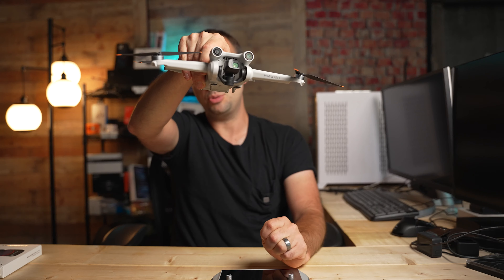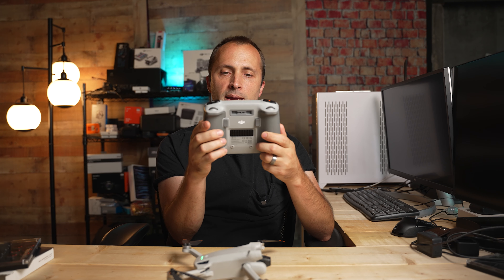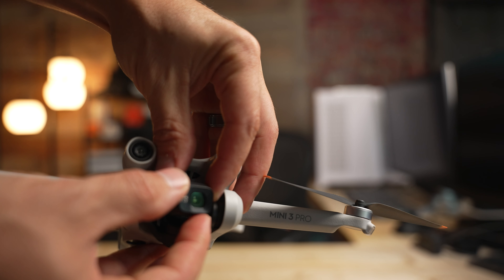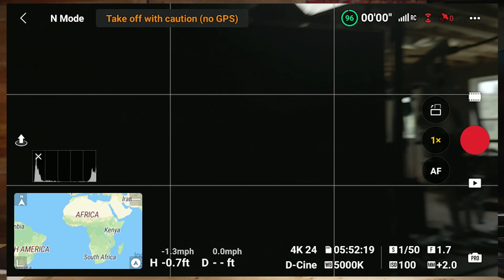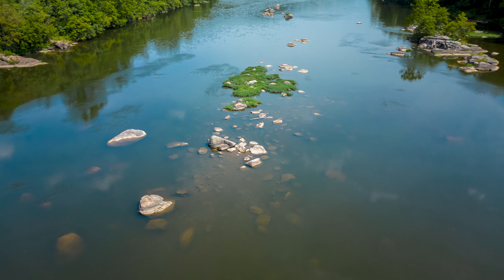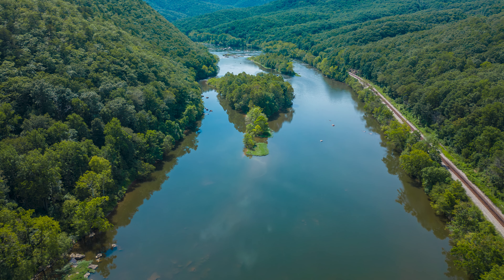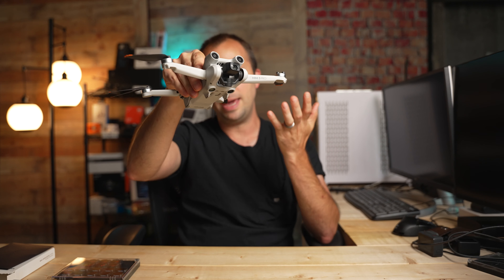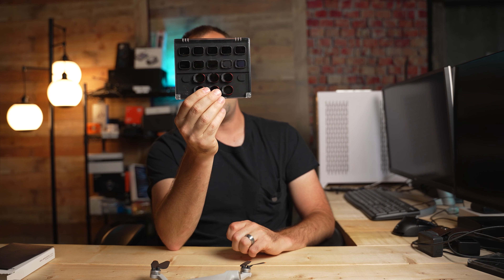DJI Mini 3 Pro ND Filters | WHY and HOW To Use Them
🔥 Buy the Freewell Mega 16-Pack of Filters for the DJI Mini 3 Pro

In this video I explain how and why to use ND filters on the DJI Mini 3 Pro drone. I also provide several live demonstrations and examples.

Table of Contents:
0:00 - Introduction
1:04 - ND filters I use
2:16 - Why use ND filters?
2:26 - How to use ND filters for videos
5:02 - How to attach an ND filter
6:52 - Fine tuning the exposure triangle for videos
9:18 - Demonstration in video mode
10:37 - How to use ND filters for photos and hyperlapses
11:26 - Demonstration in hyperlapse mode
14:26 - Fine tuning the exposure triangle for photos and hyperlapses
17:38 - Final thoughts

CAMERA GEAR I USE:
- GoPro Hero 10 Black
- GoPro Hero 9 Black
- Sony a7S III Full-Frame Mirrorless Camera
- DJI Osmo Action 3